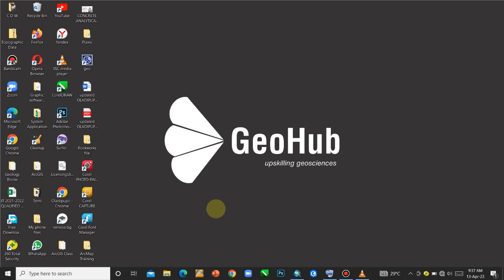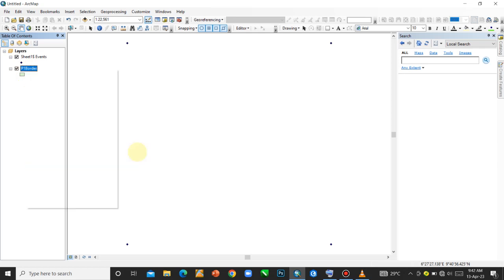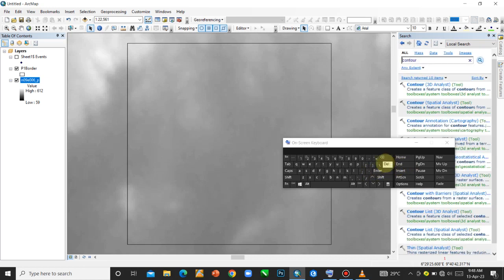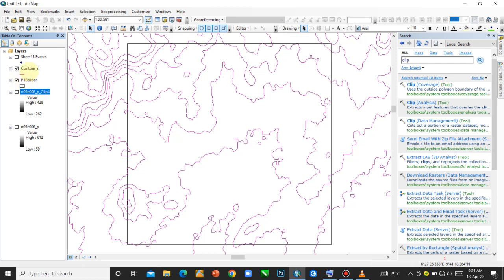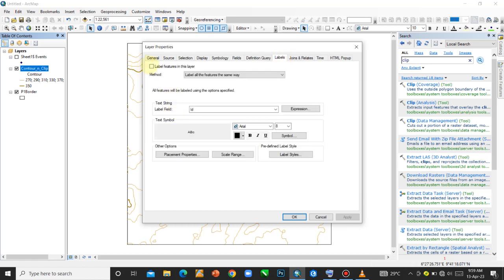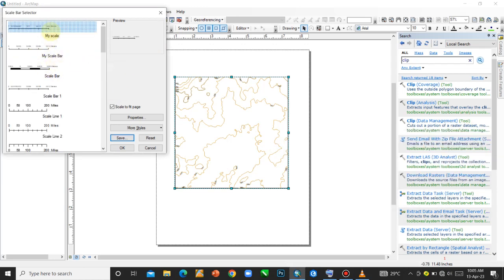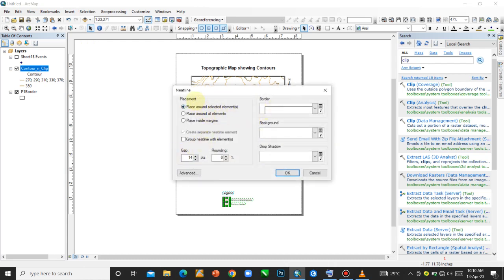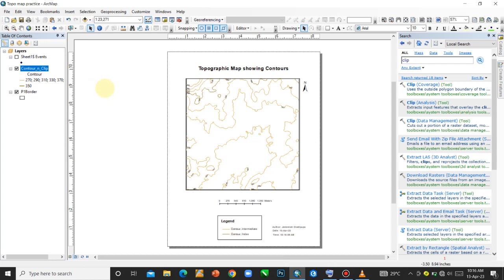Create Your First Topographic Map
This is where your map creation journey begins.

Creating your first Topographic map.